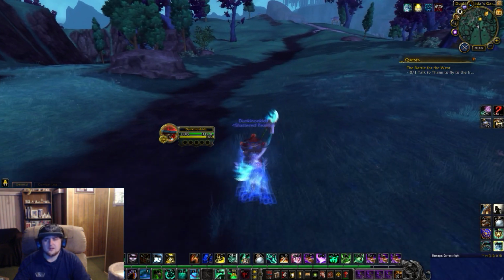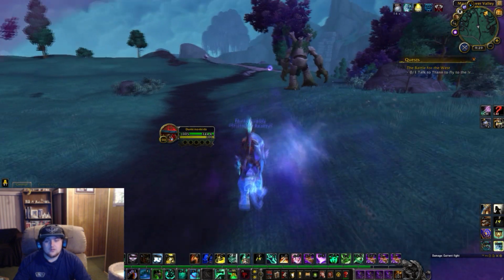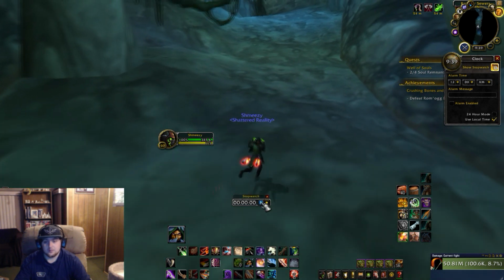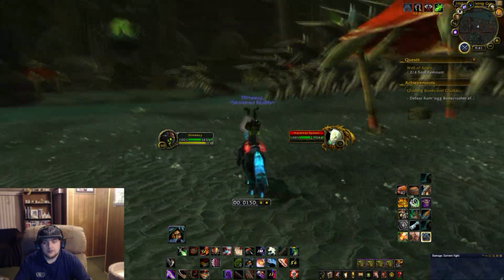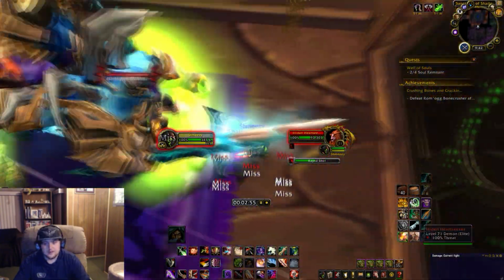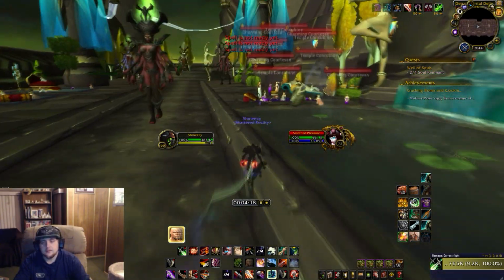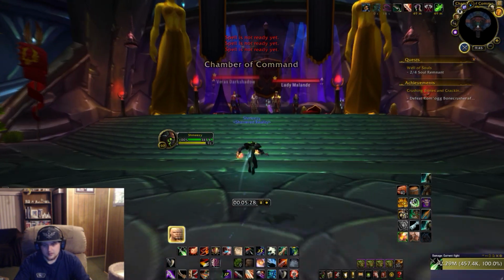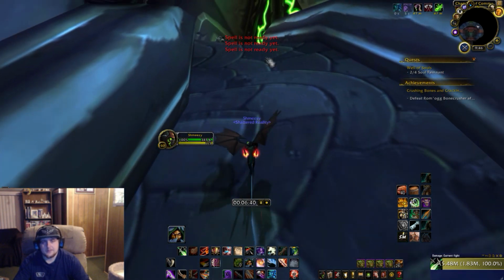HOW TO: Farm Warglaives of Azzinoth in 10 minutes or less!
What's up guys, so your cousins got a video on how to skip all that RP and boss killing bullshit, for the most part when trying to farm warglaives for your main or alts! (Rogues only for now)